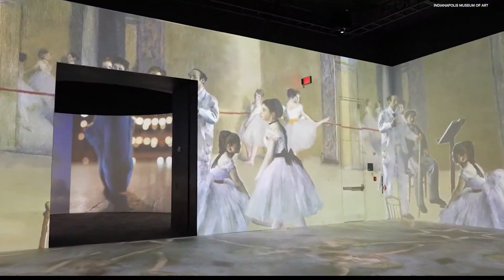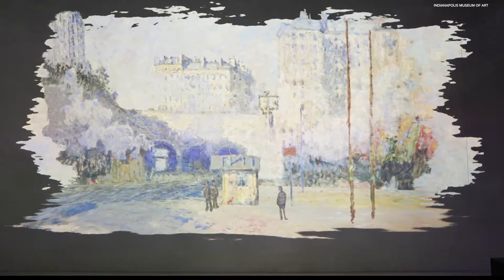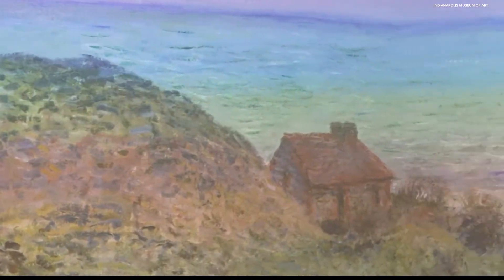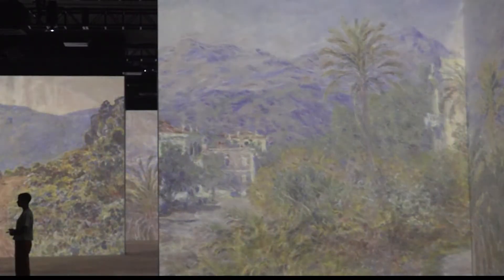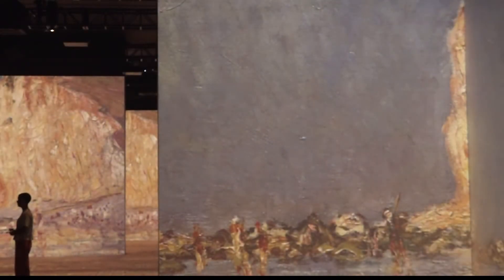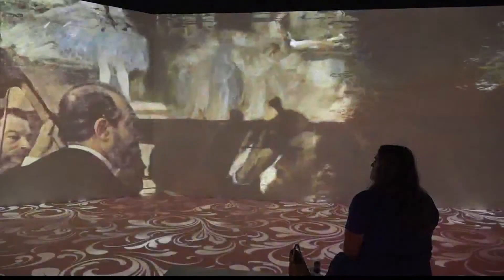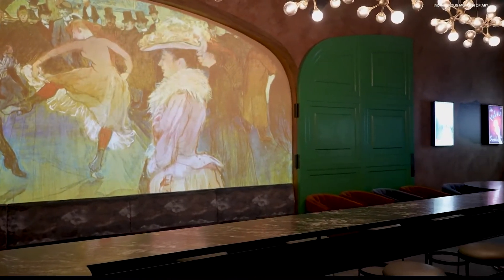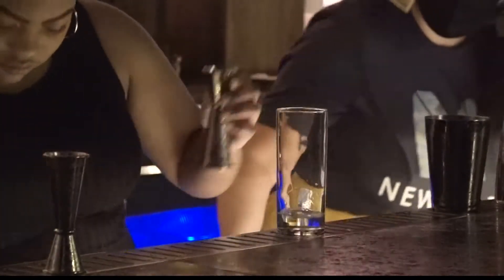Monet exhibit delights at Indianapolis Museum of Art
You can get a glimpse at the new LUME installation this weekend!